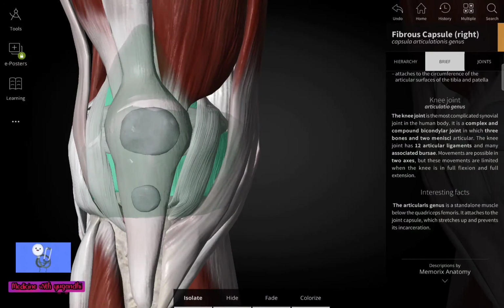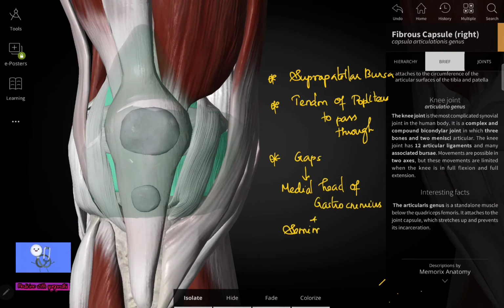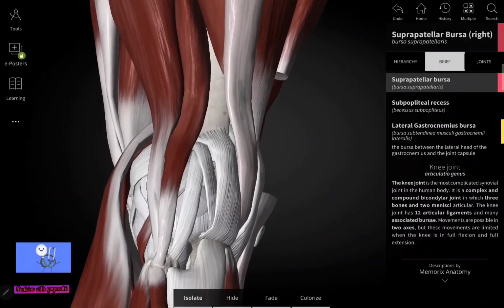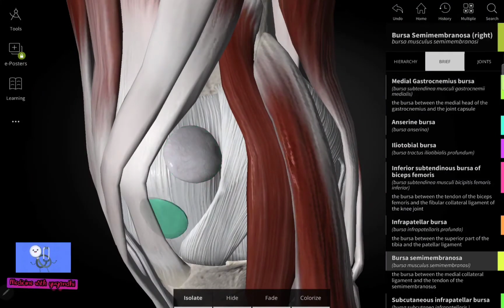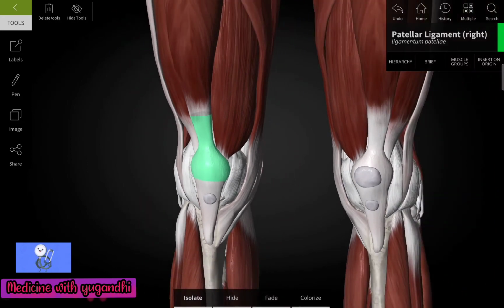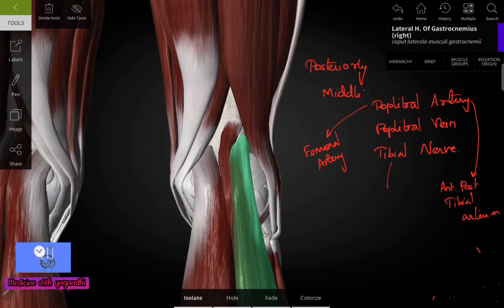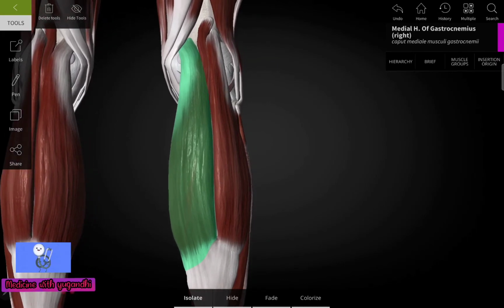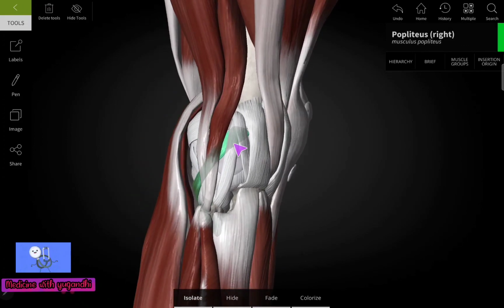KNEE JOINT-5||LIGAMENTS OF KNEE JOINT-4